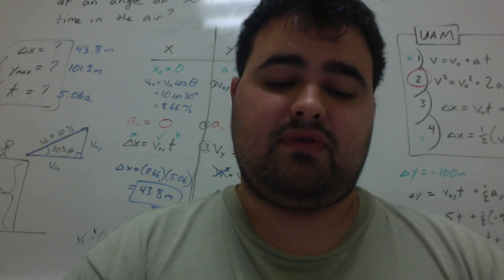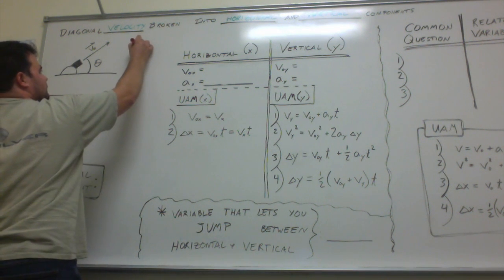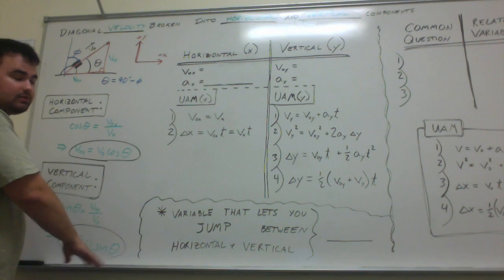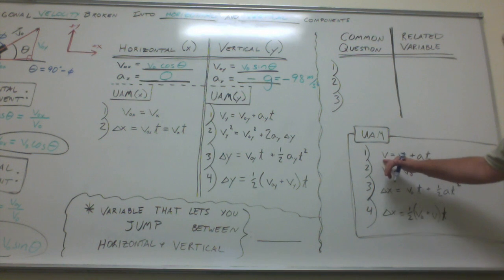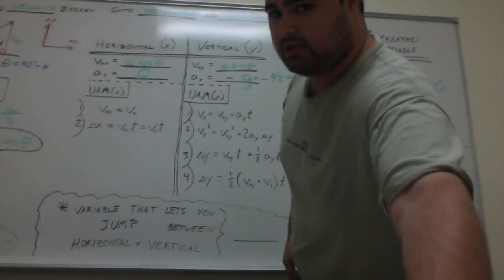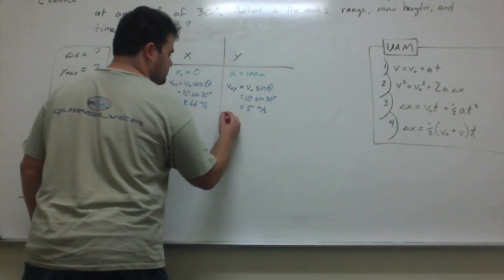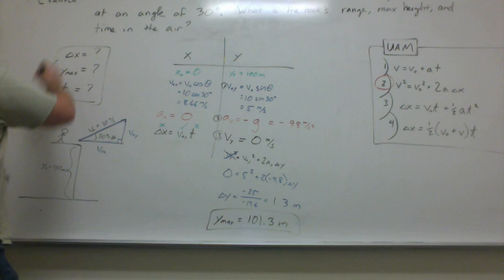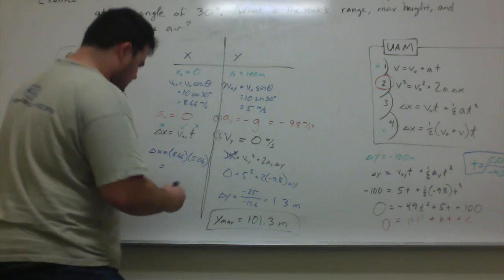Clutch - proj motion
This video is about Clutch - proj motion